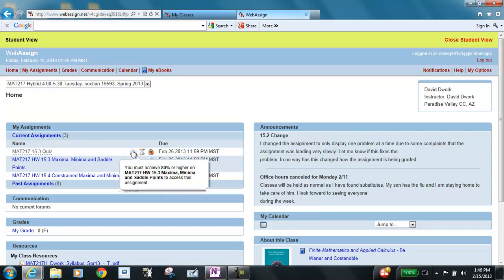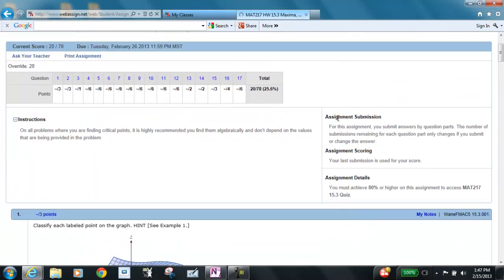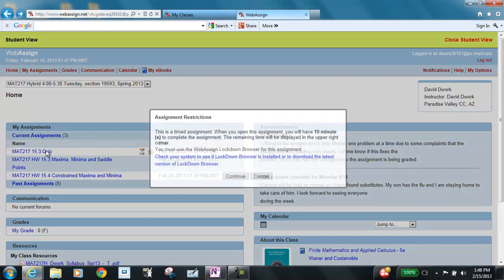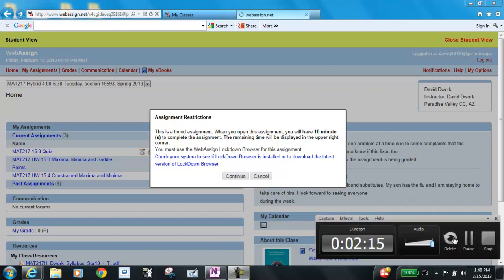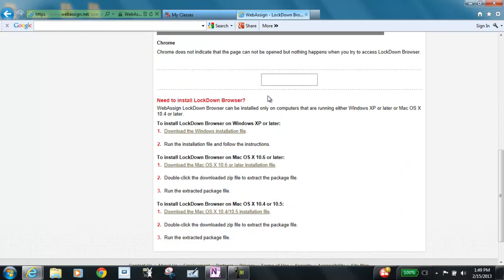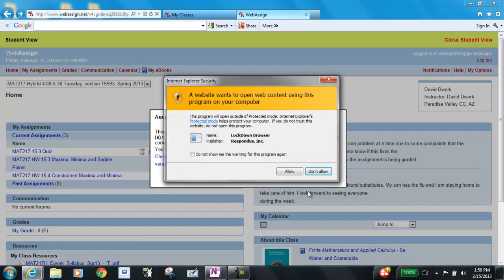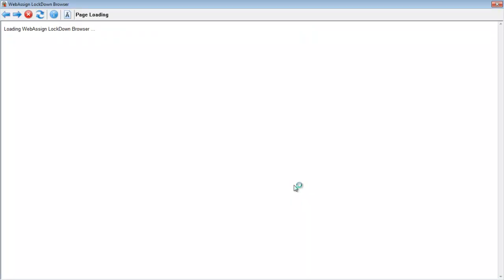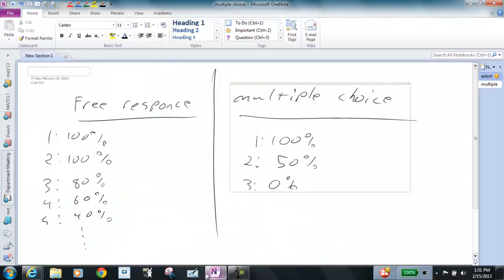MAT217 Webassign Quiz